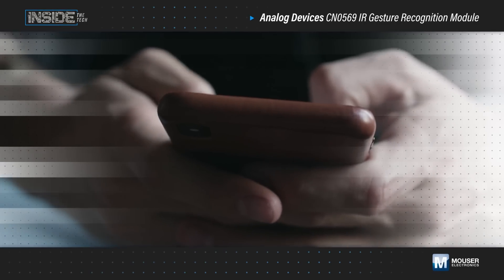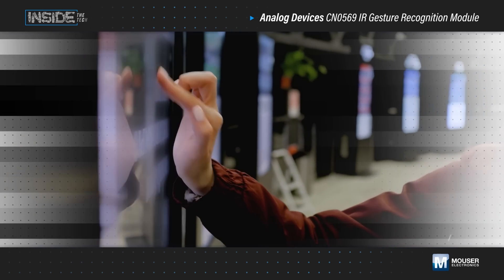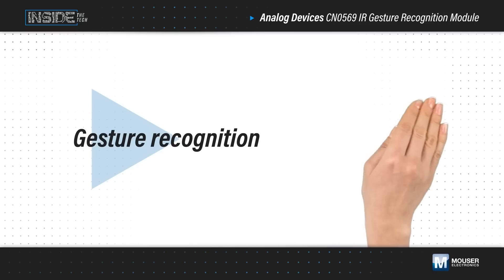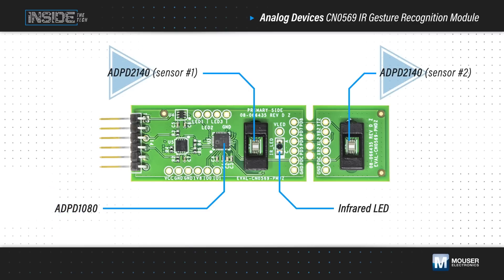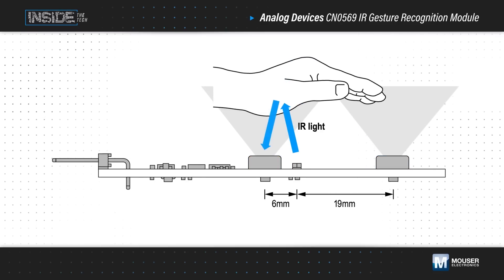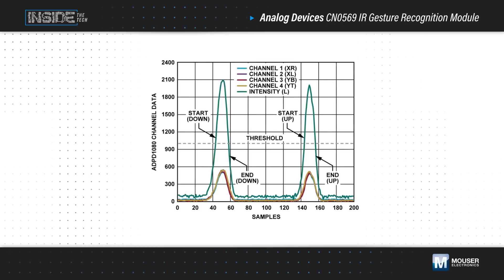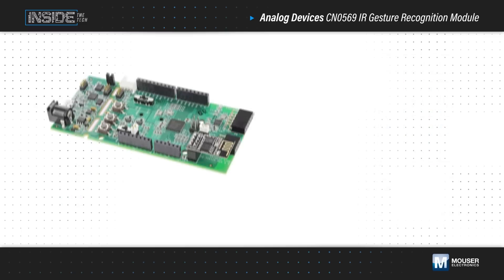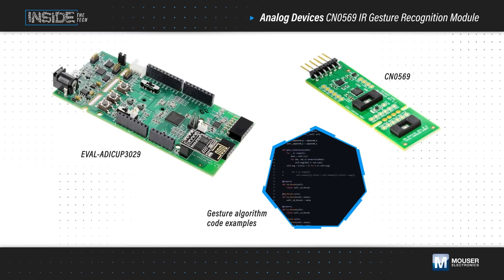Analog Devices Inc. CN0569 Circuit Evaluation Board Explained - Inside the Tech | Mouser Electronics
What happens when the environment doesn't allow for the conveniences of touchscreen, or is too loud for voice recognition? Enter gesture recognition, which can be used to swipe and “click” like a touchscreen. It’s also unaffected by ambient noise and can perform well in all light conditions.

Analog Devices’ CN0569 gesture recognition module is a low-cost and highly integrated system for gesture recognition applications. The module incorporates the ADPD1080 photometric front end, two ADPD2140 infrared light angle sensors, and an IR LED.

Learn all about it in this episode of "Inside the Tech"!